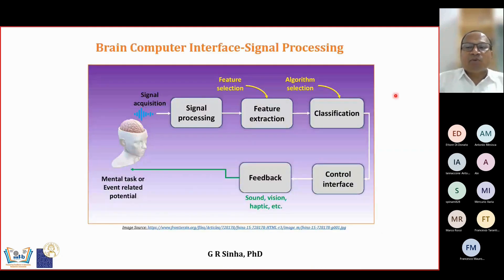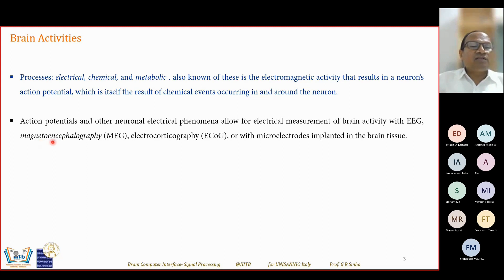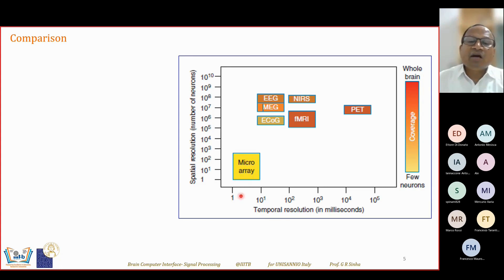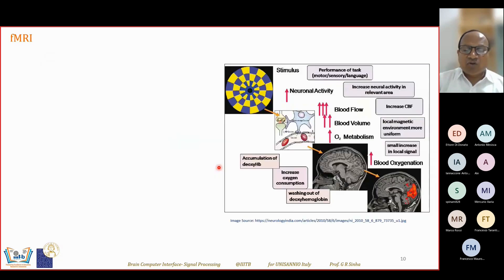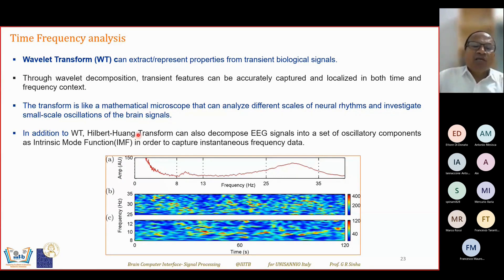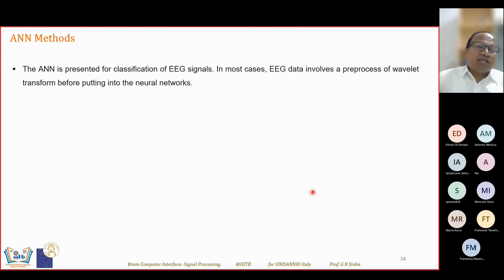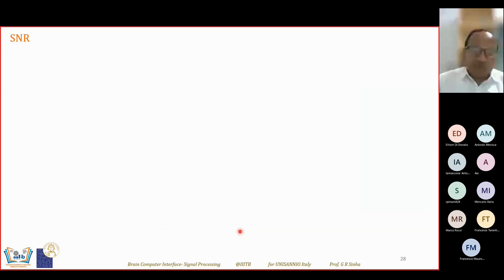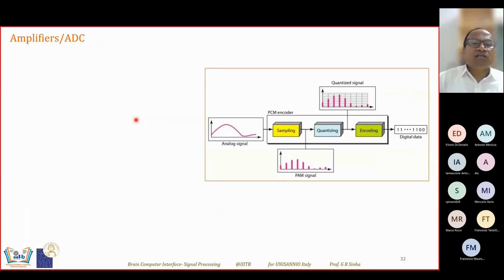Brain Computer Interface (BCI)- Signal Processing